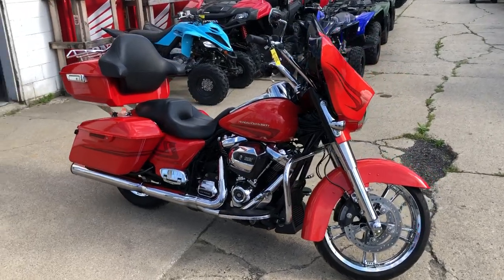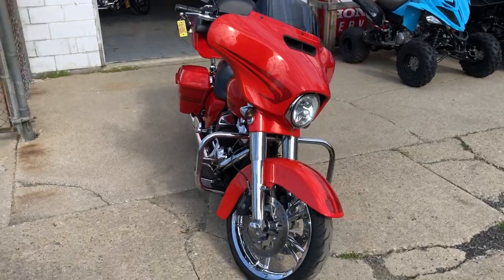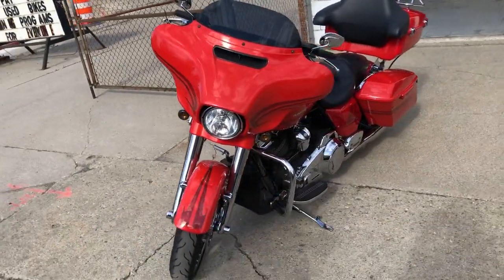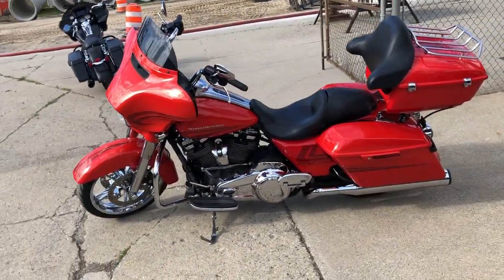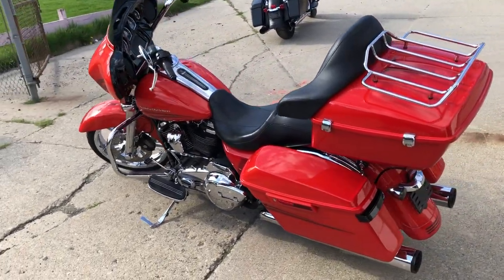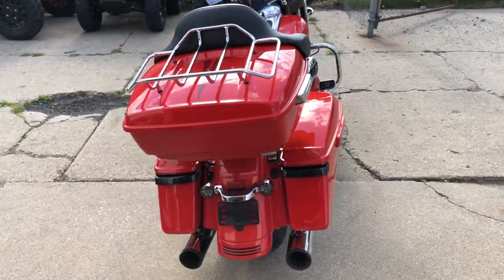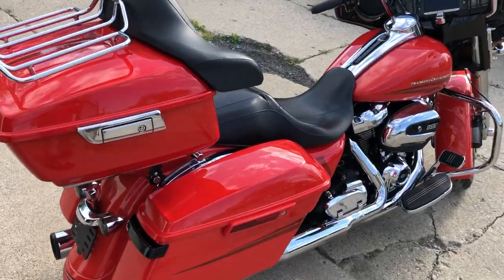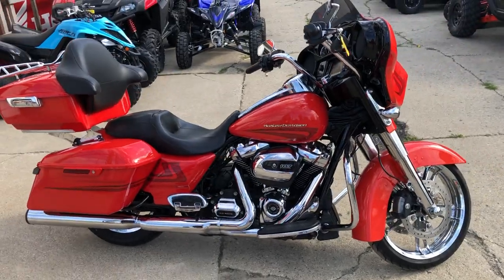USED 2017 STREET GLIDE SPECIAL FOR SALE, IN MI WITH OVER $4,000 IN EXTRAS!